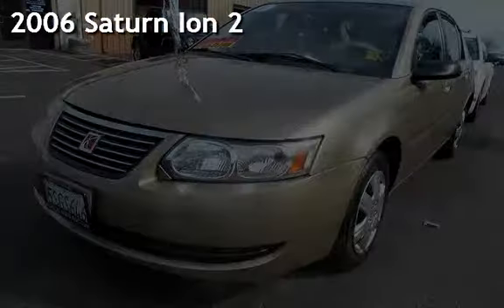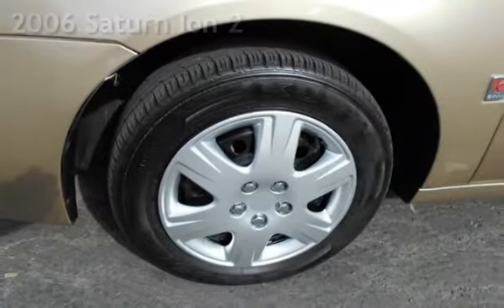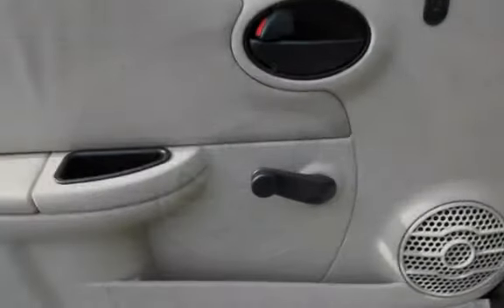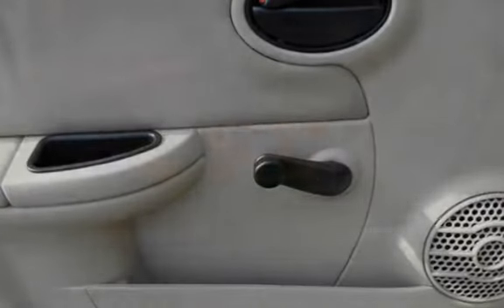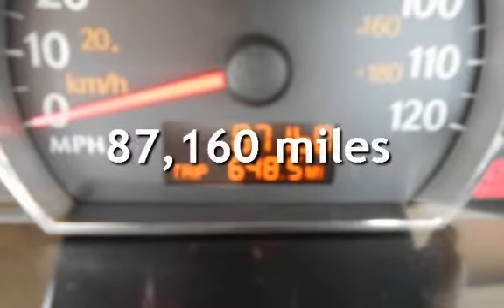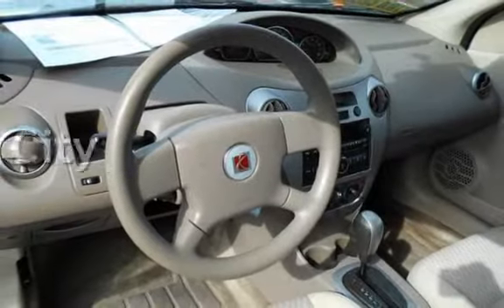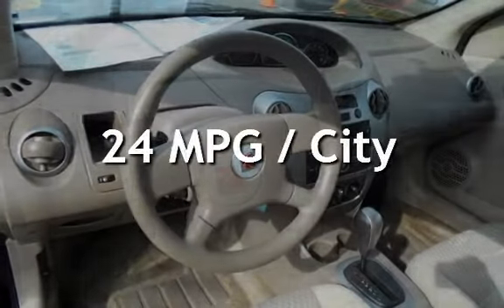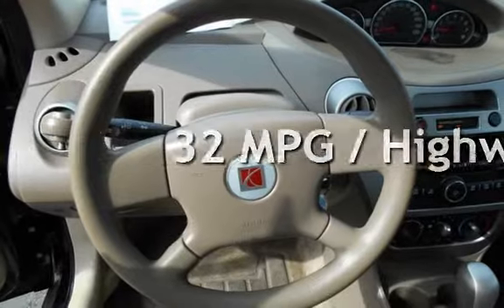2006 Saturn Ion 2 for sale in PITTSBURG, CA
We are open Mon-Fri From 10am-6pm.   NOW OPEN SATURDAY-SUNDAY FROM 10-5PM.

Financing Available!

Hablamos Espanol!